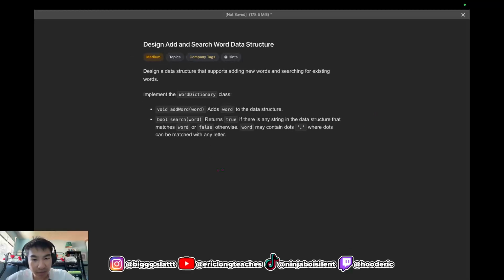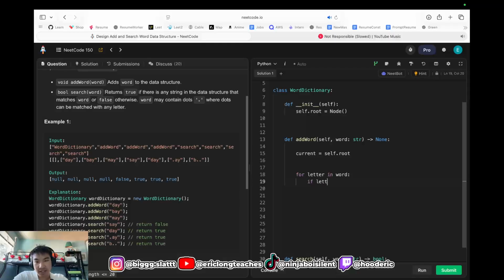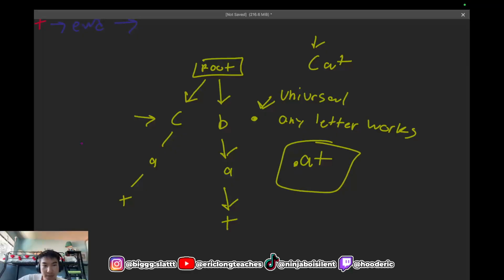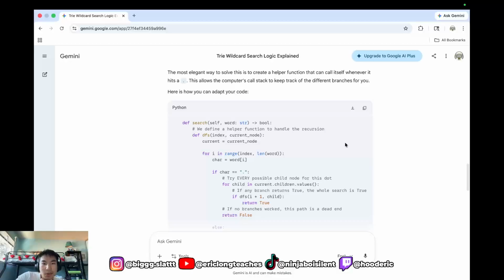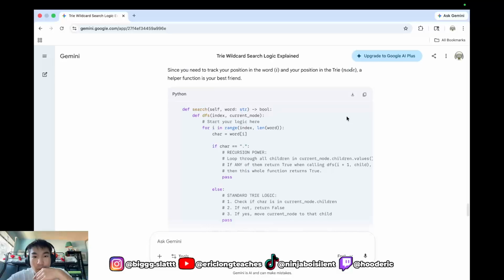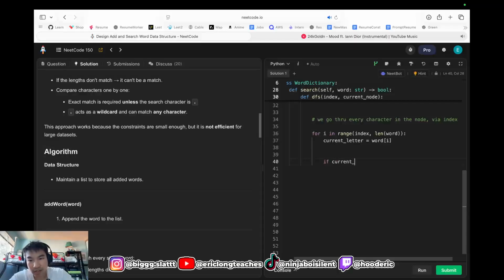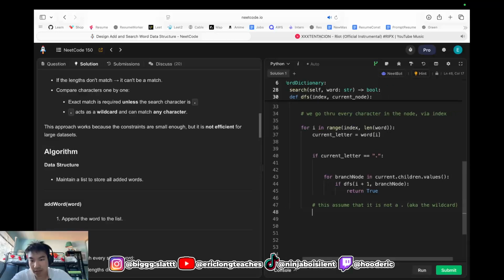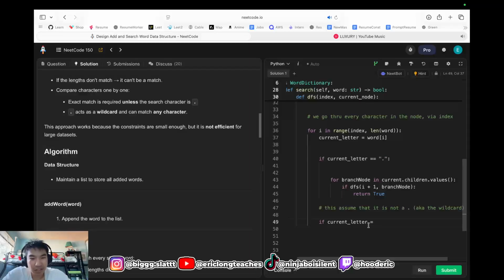Design Add and Search Word Data Structure